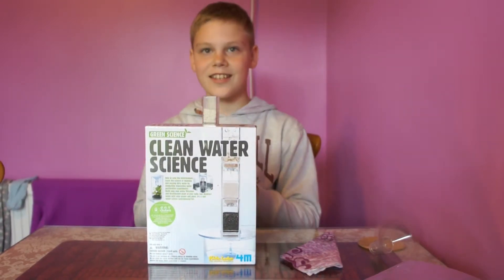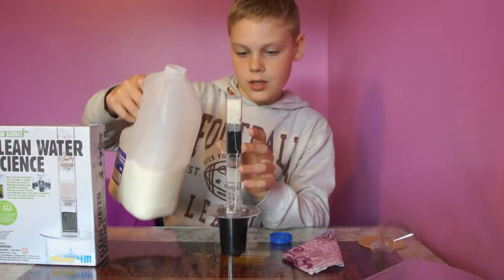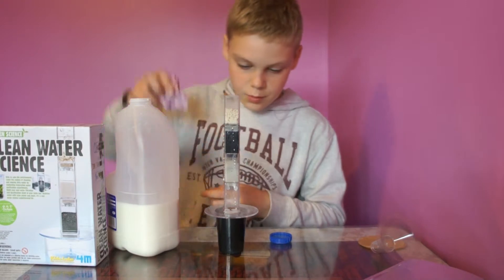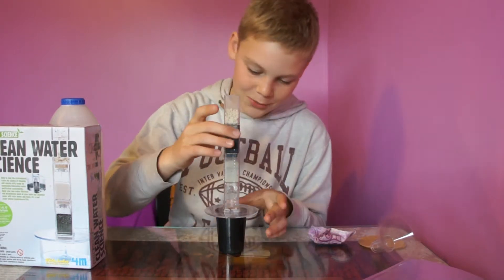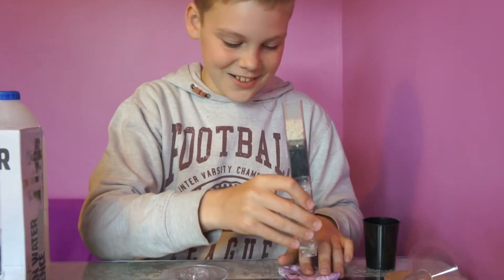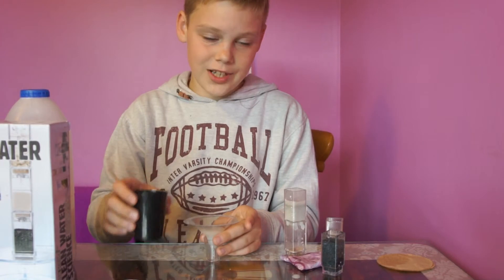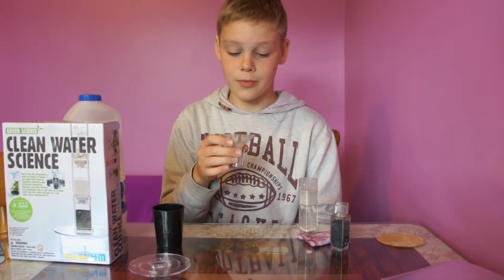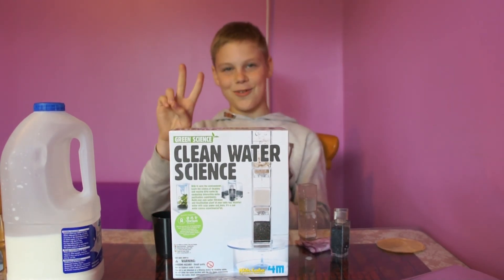Green science Clean water since kit .Water filter test whit Milk Что будет если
Чтобудетесли Greenscience Clean water since kit .Water filter test whit Milk

In this video we testing (Green science) water filter.In this  video we try clean Milk.Here you can see what happens.